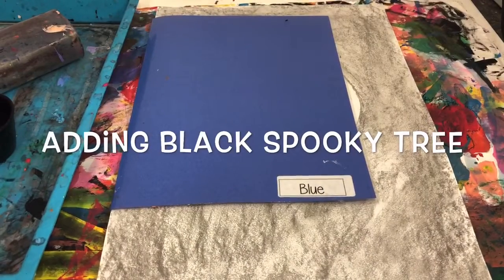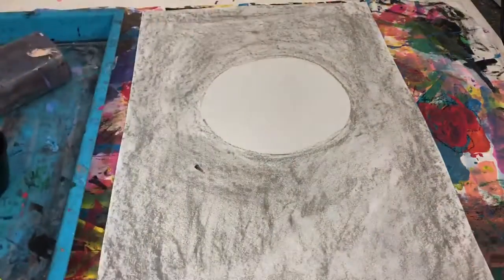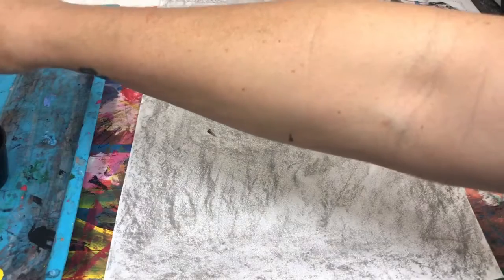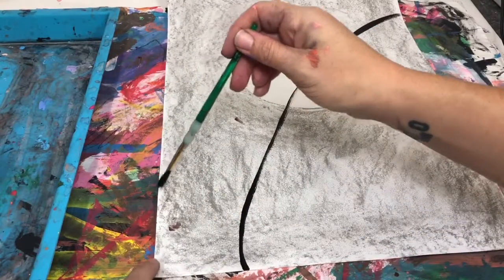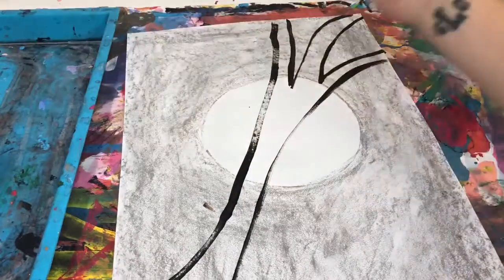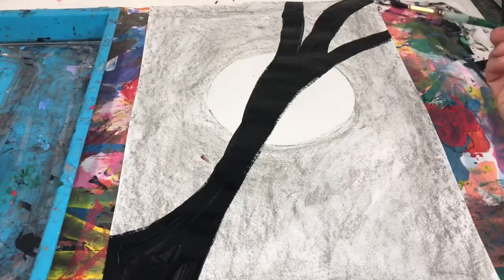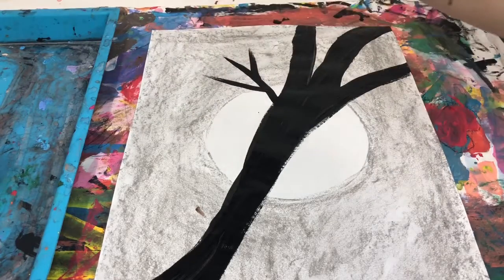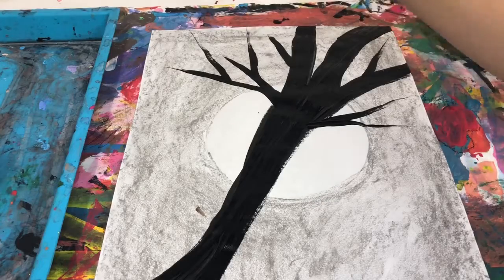Adding black spooky tree